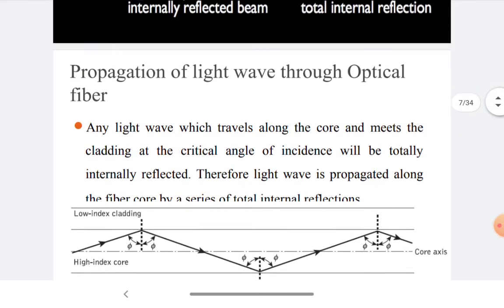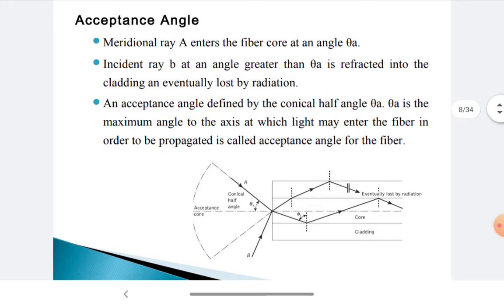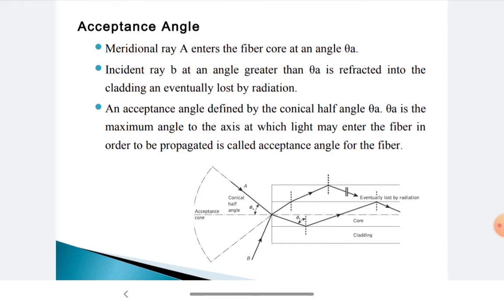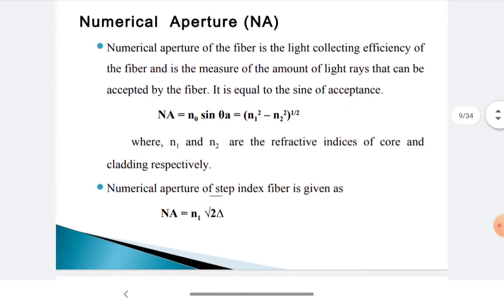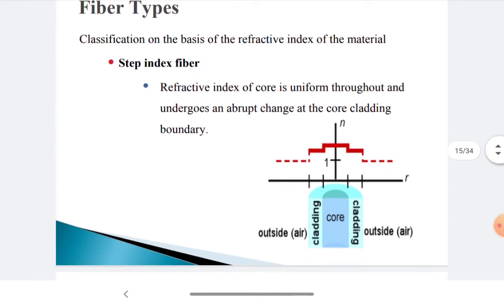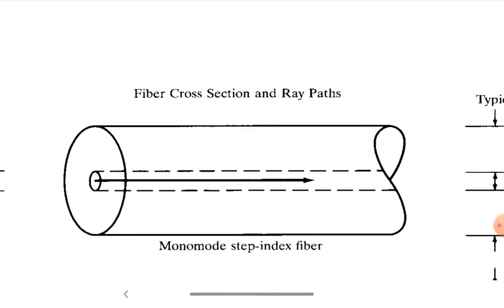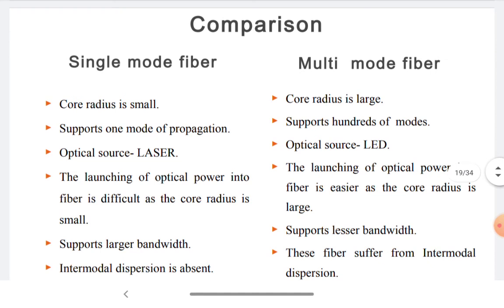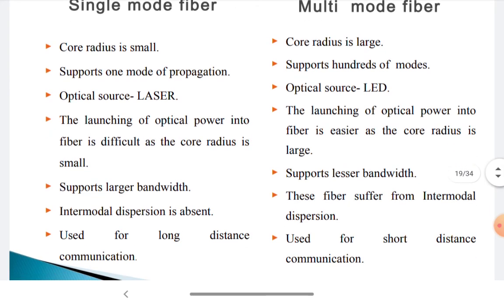BE_EXTC_OC_Lecture 10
Modes of optical fiber